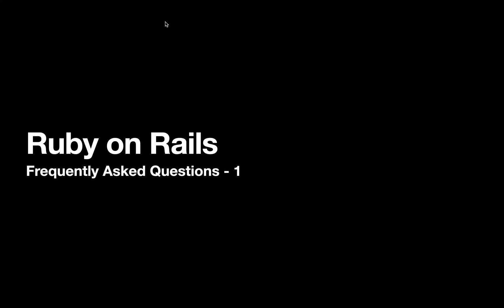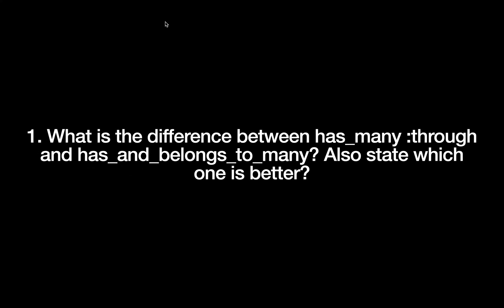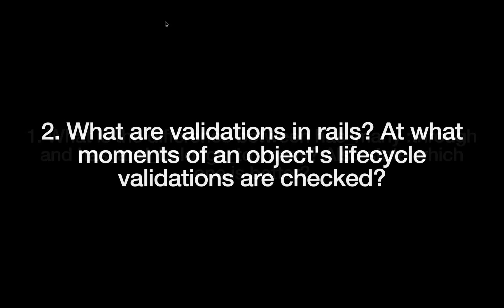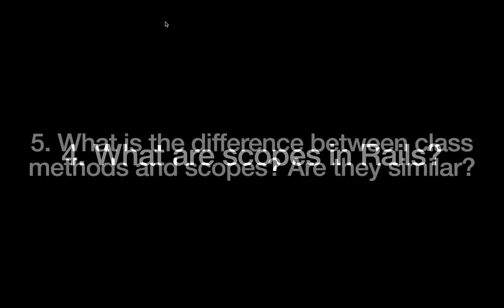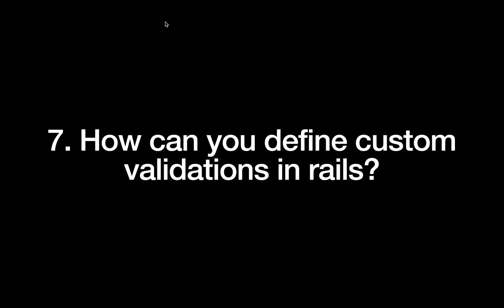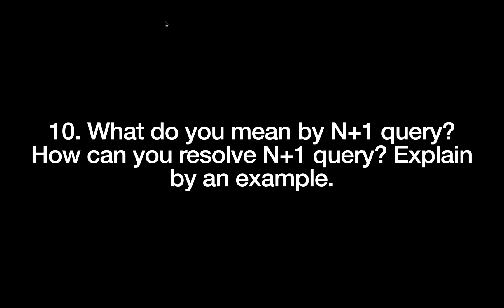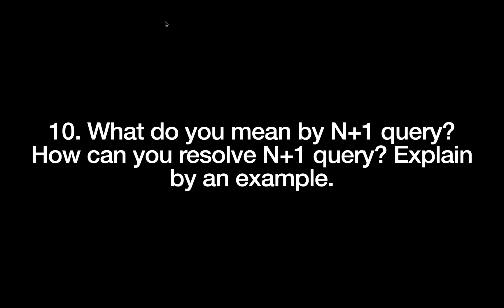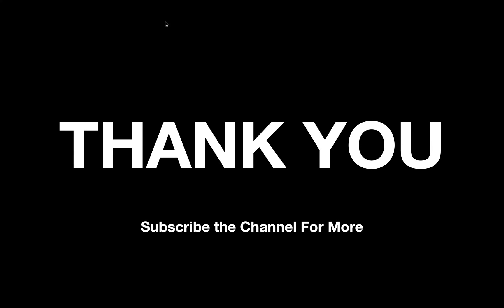Ruby on Rails Interview Questions - Part 1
Hello Friends

In this lecture, you find 10 frequently asked questions in most of the ruby on rails developer interviews. These questions are not helpful only in cracking questions but by knowing the answers to these questions you can also understand the rails in more deep.

Thanks